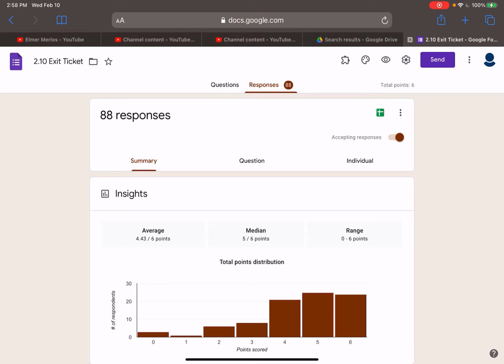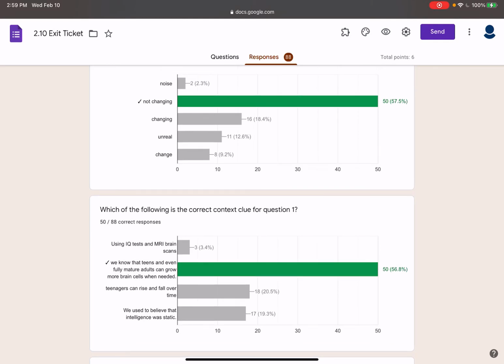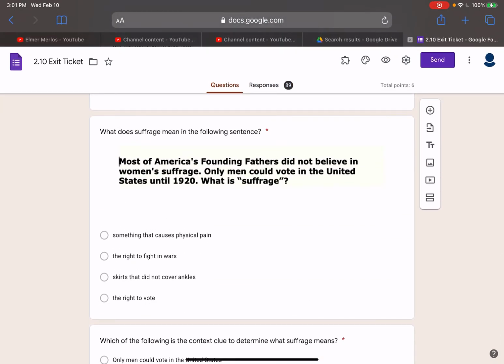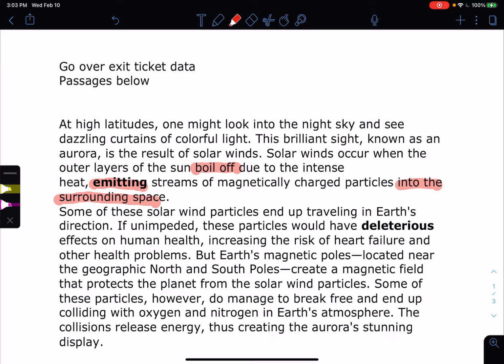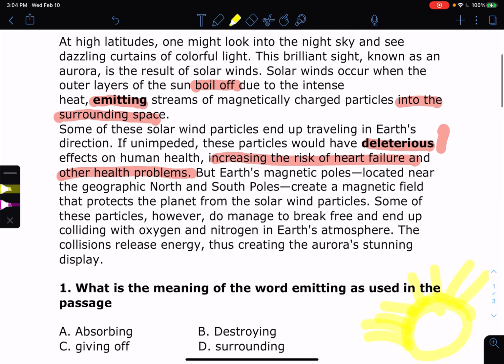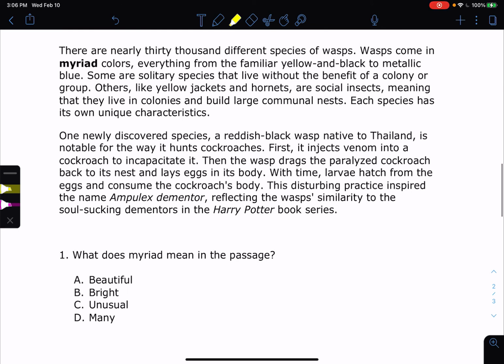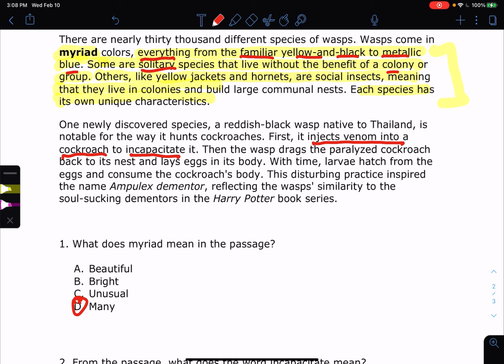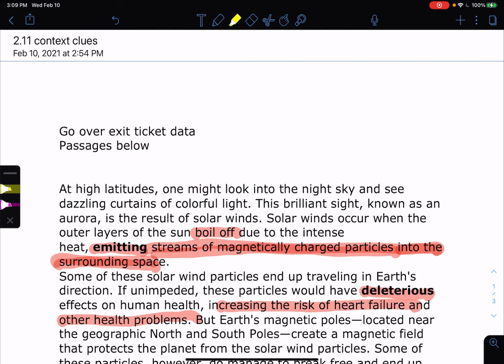Context clues 2